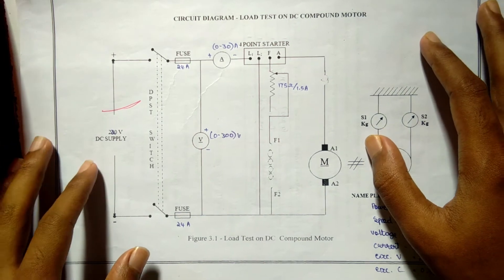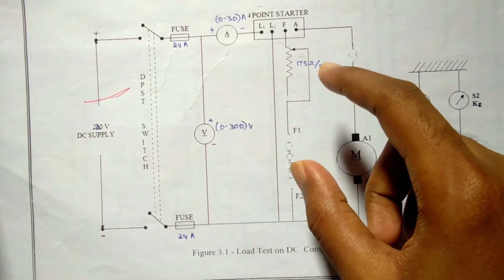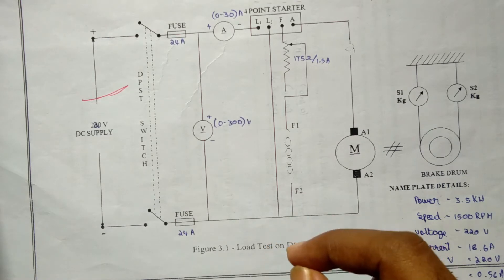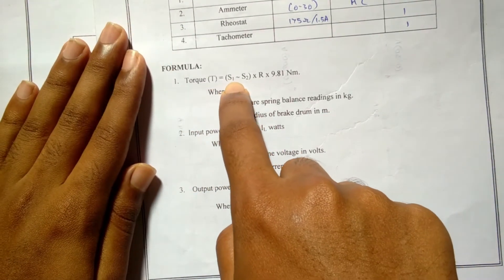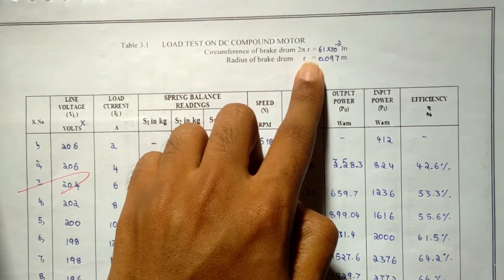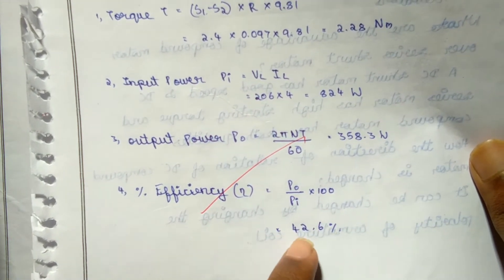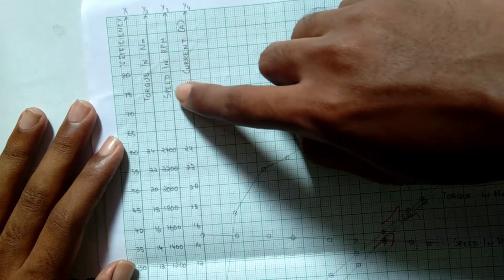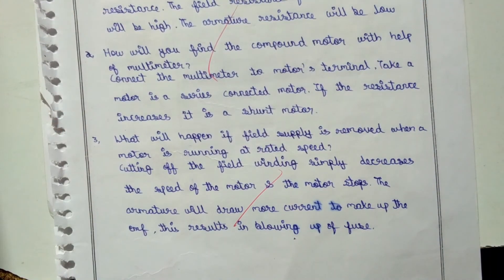LOAD TEST ON DC COMPOUND MOTOR - CALCULATION